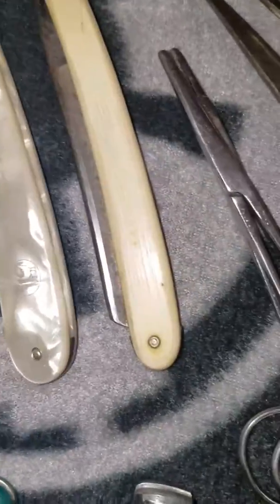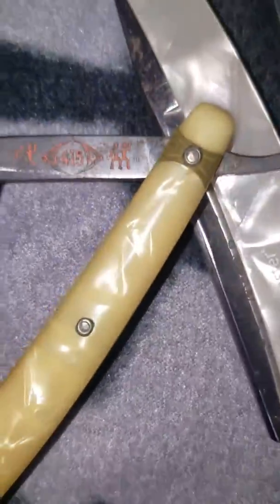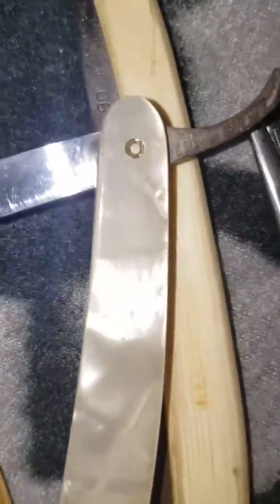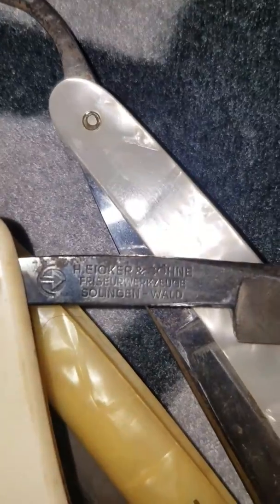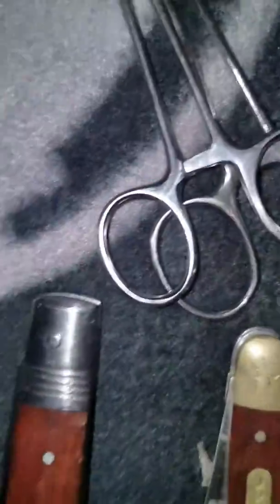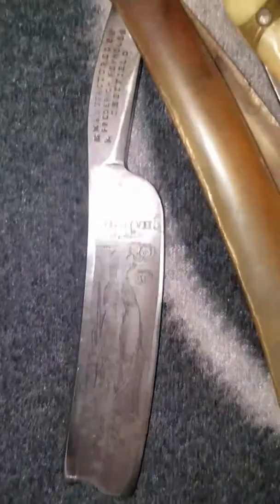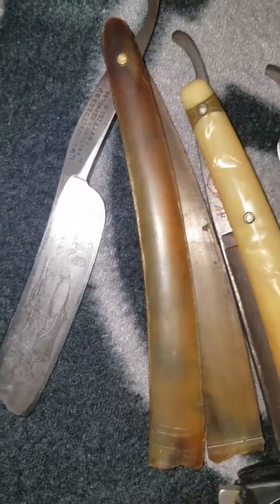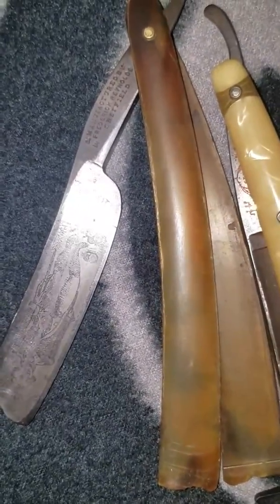Razors I found while moving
Old razors in my collection